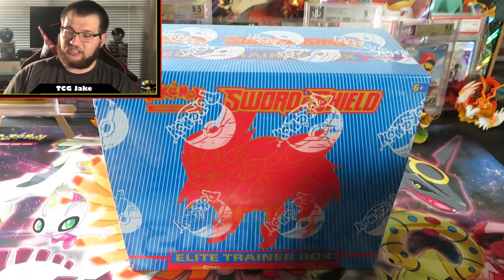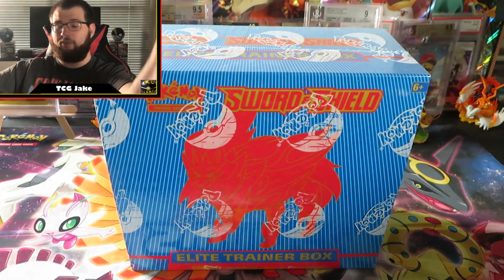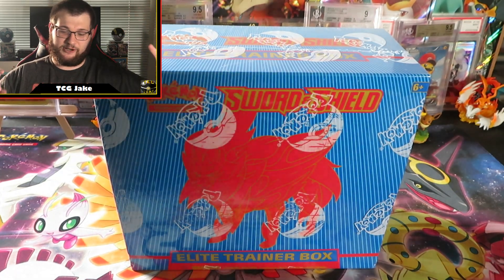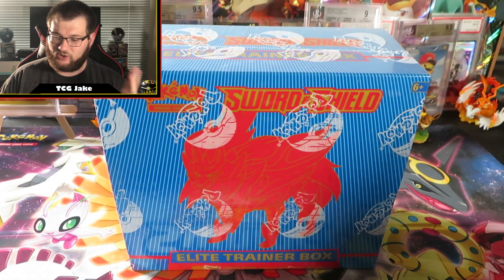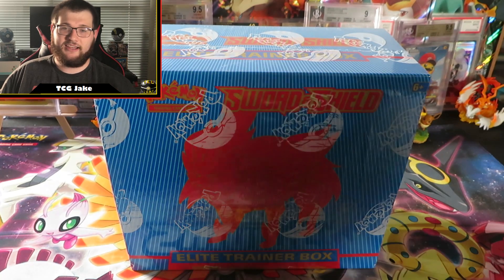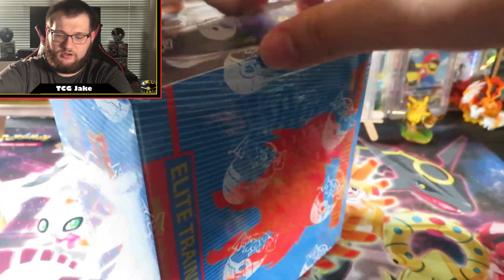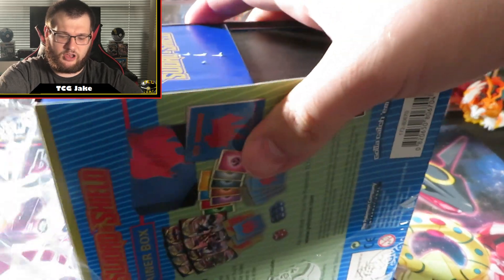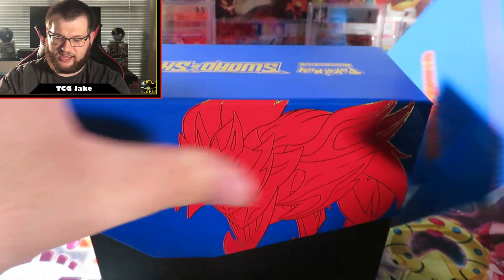Opening a Pokémon Card Sword and Shield Elite Trainer Box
Opening a Sword and Shield Elite Trainer Box

How’s it going collectors? My name is TCG Jake. I collect Pokémon cards and occasionally buy and sell them. I’m also a huge gaming fan

Music thanks Prod. (lil steak)

More Music. pokemon red victory vs gym leader